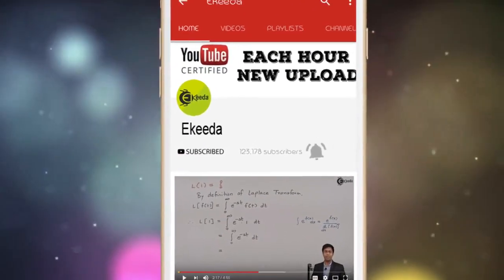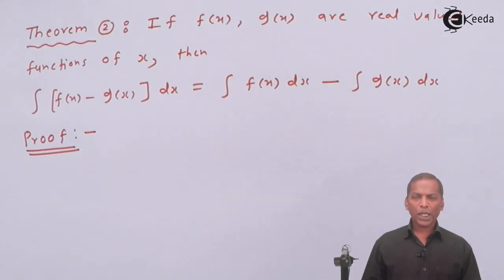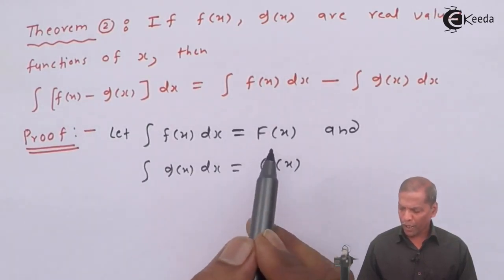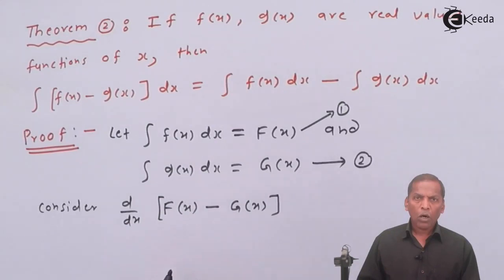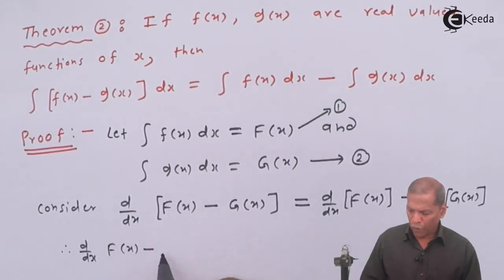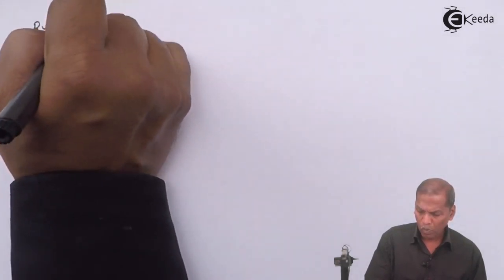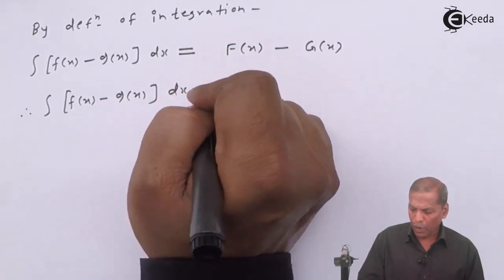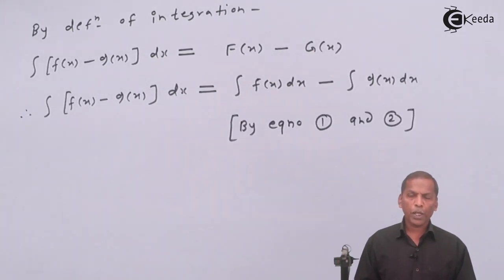Difference Rule of Integration - Integration Class 11 - Class 11 Maths NCERT Solutions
Watch Previous Videos of Chapter Integration Class 11 NCERT:-

Happy Learning : )